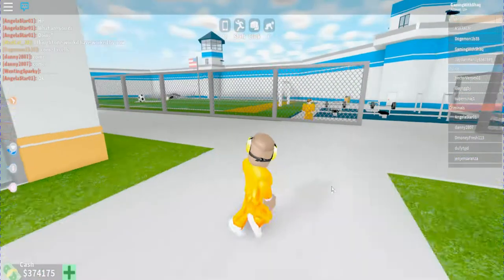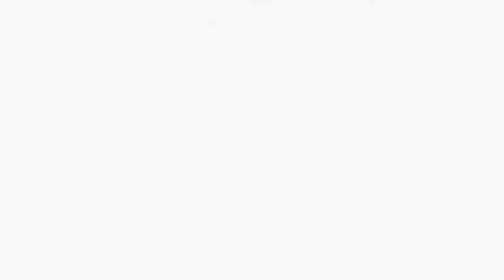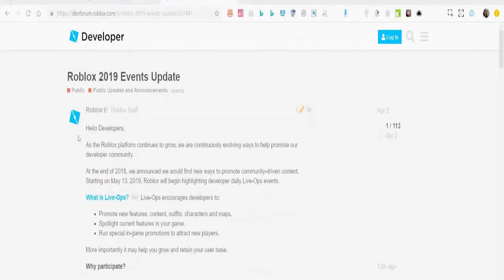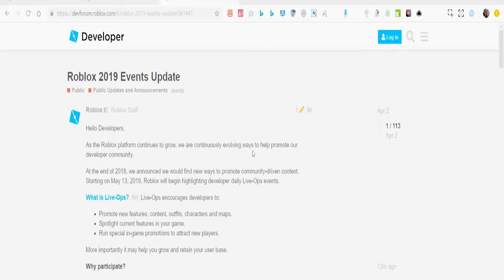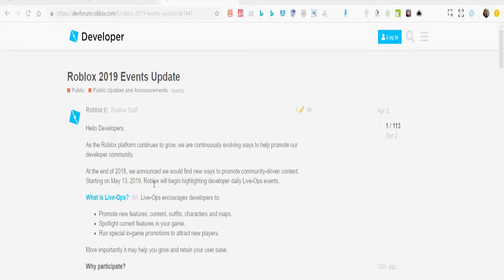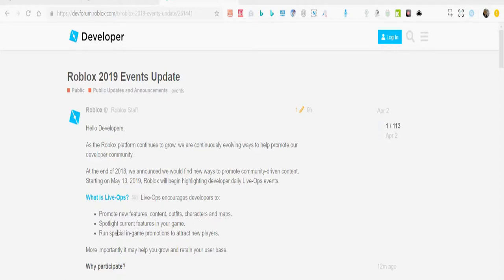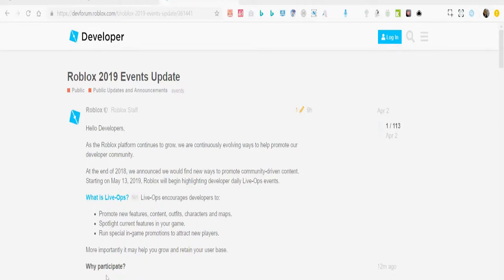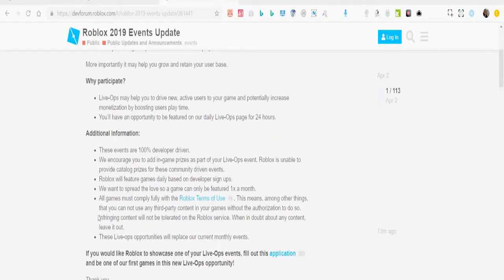ROBLOX REMOVED EVENTS... REALLY!?! ( RIP 2007-2019)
ROBLOX REMOVED THE ONE THING I LOVE. RIP ROBLOX EVENTS 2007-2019
i change my name because i felt like it.
Roblox  remove this  and replaced it with this live op thing. i don't really know what it is, but i heard that it's for the developers to check on other players data and stufff like that.